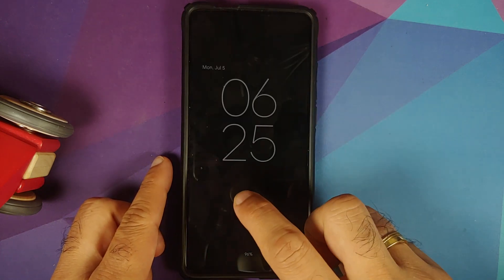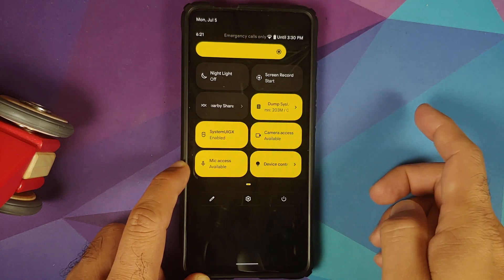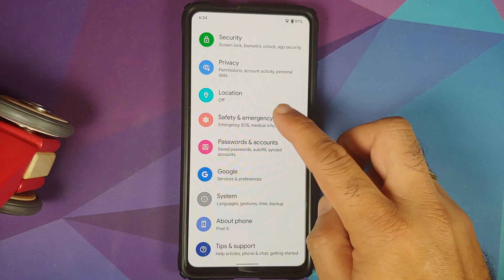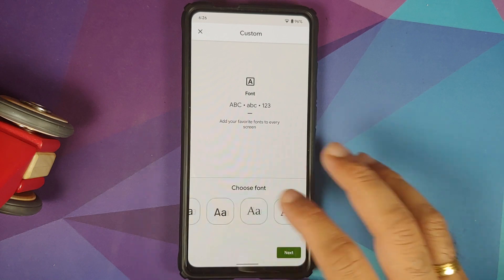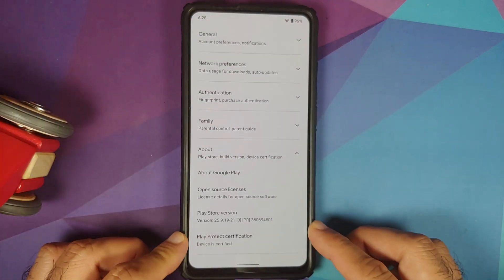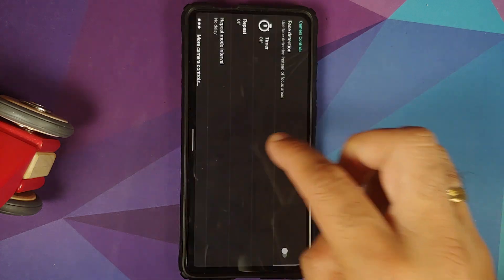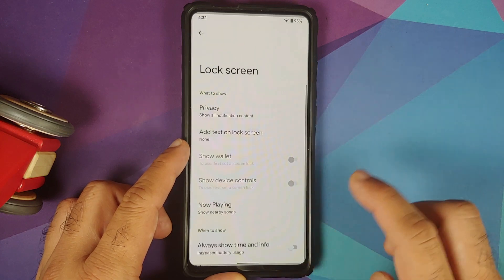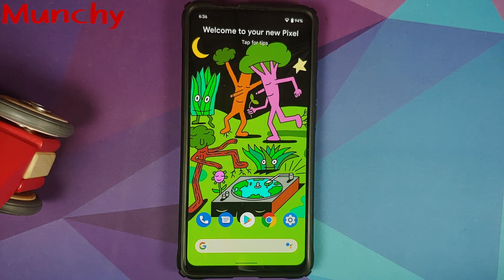Redmi K20 Pro | Android 12 Beta 2.1 | First Look | Monet | AOD | Xiaomi Mi 9T Pro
Do you want to have a first look at Android 12 Beta 2.1 running on the Redmi K20 Pro or Xiaomi Mi 9T Pro? In this detailed video we will have a first look at Android 12 Beta 2.1 running on the Redmi K20 Pro or Xiaomi Mi 9T Pro.

**Xiaomi Mi 9T Pro/Redmi K20 Pro Android 12 Beta 2.1 Downloads**